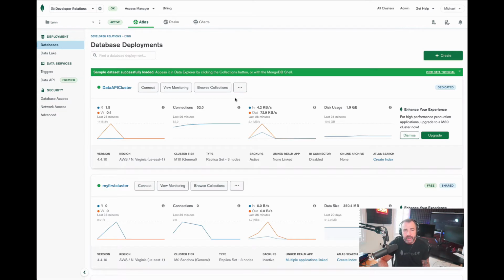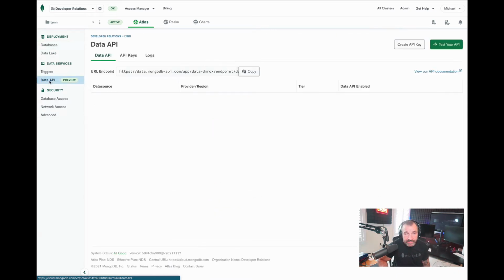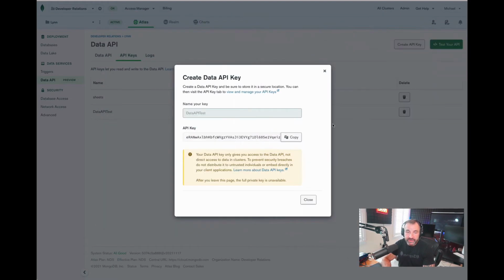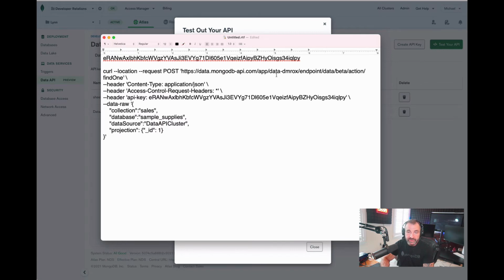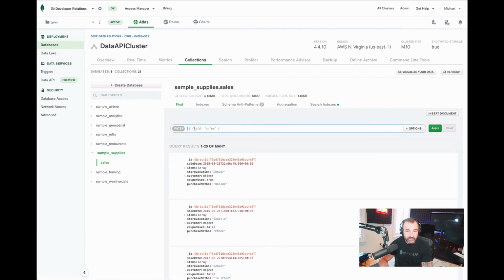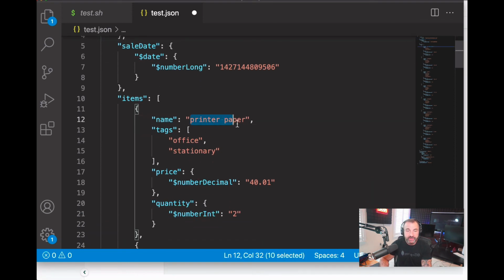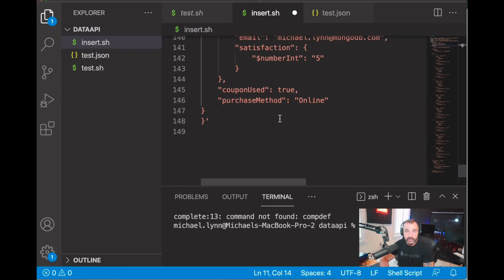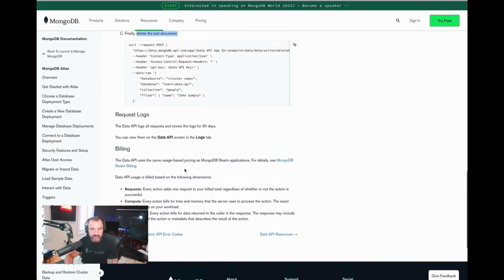Introducing the MongoDB Data API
The MongoDB Data API lets you read and modify data in MongoDB Atlas over HTTP. You don't need any additional MongoDB drivers, libraries, or connection strings; just a standard HTTP client and a valid API key.

The Data API's endpoints expose actions that are similar to the standard query methods available in MongoDB drivers. You can call them to create, read, update, delete, or aggregate documents in your cluster.

The Data API was covered in Episode 92 of the MongoDB Podcast with Sumedha Mehta, Product Manager at MongoDB.